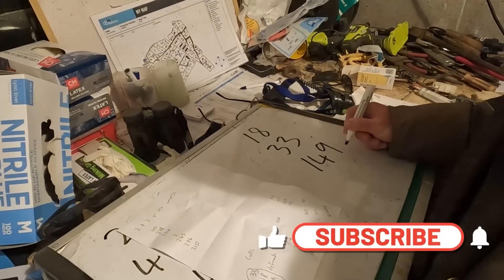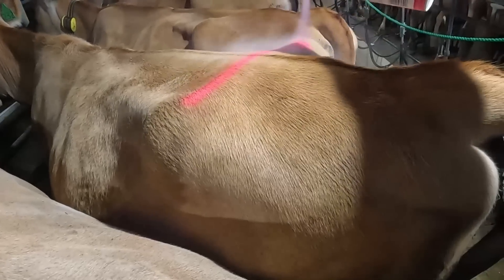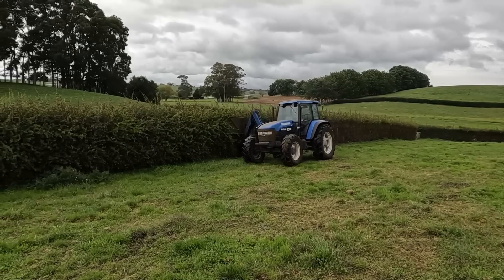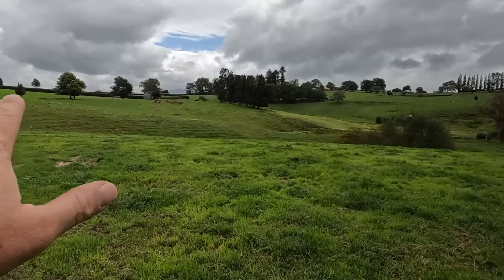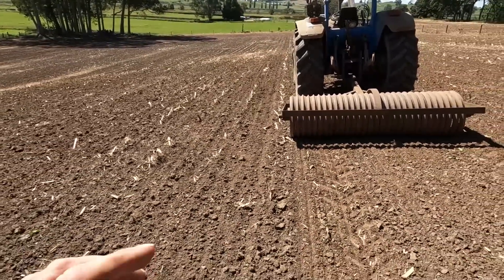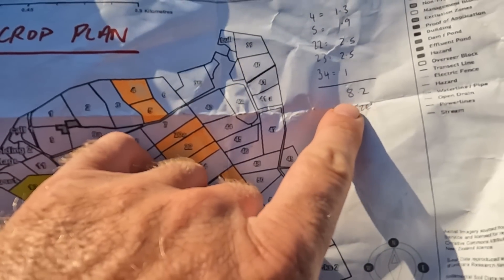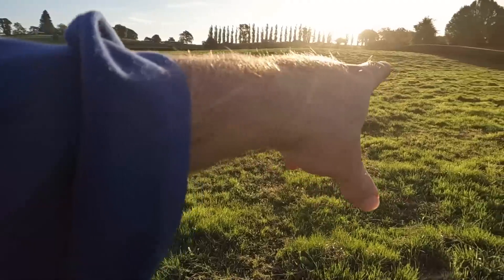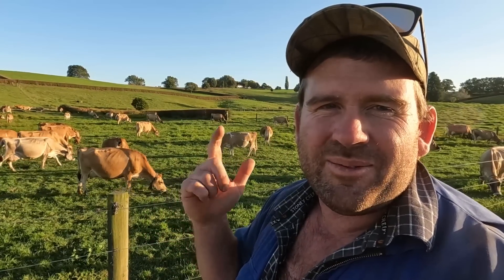Making A Cropping Plan For Next Season, A Few New Ideas In The Works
Today I'm Rolling my new grass, seed to soil compaction is important but mainly to make it look nice and take any ridges off and smooth it off.
Also made bit of a cropping plan for next season, I'm thinking of trying something new which is why Im spraying out now.